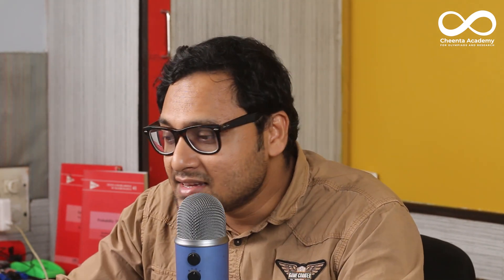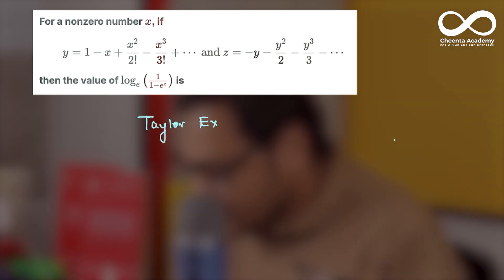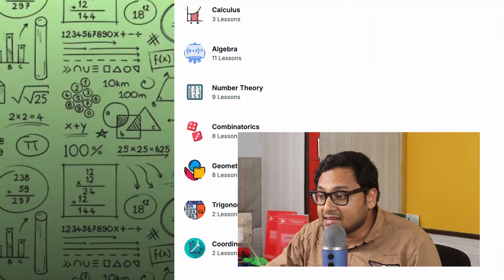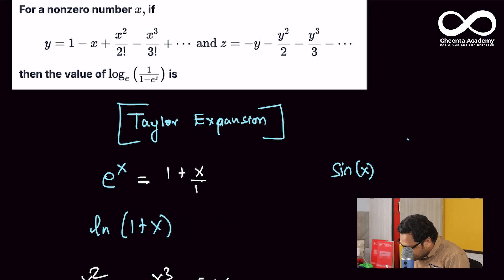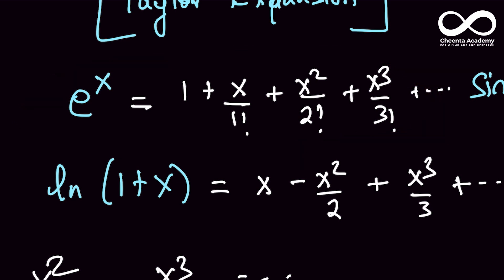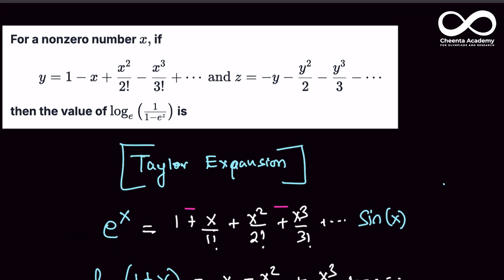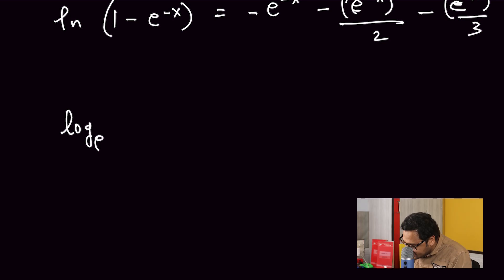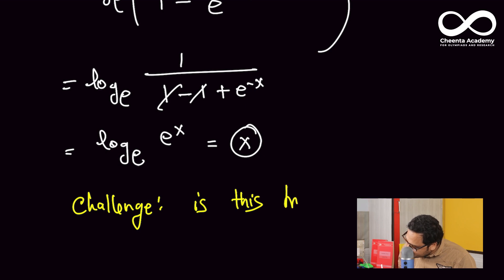Solving Using Taylor Series | ISI and CMI entrance | TOMATO Objective 350 |Cheenta